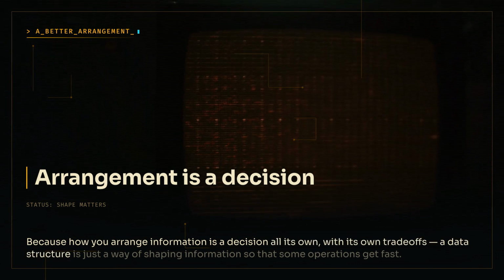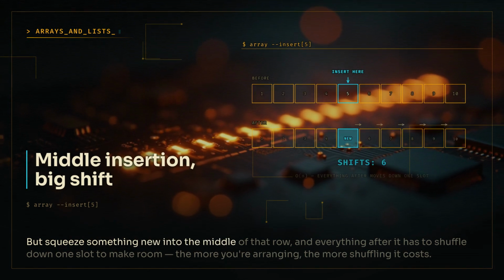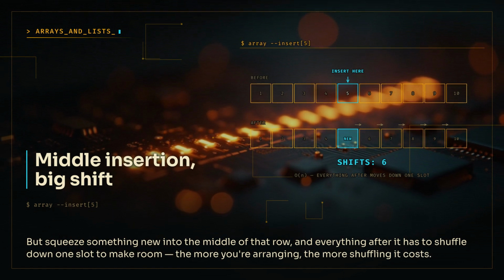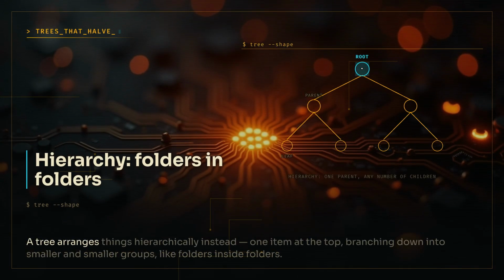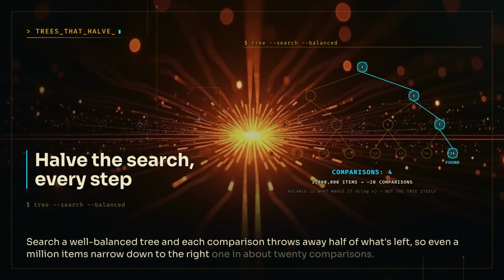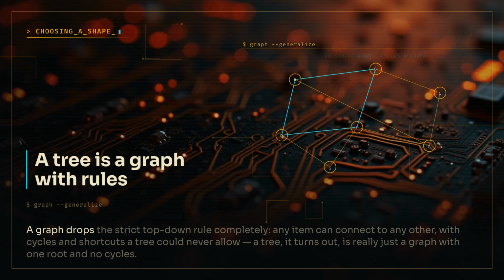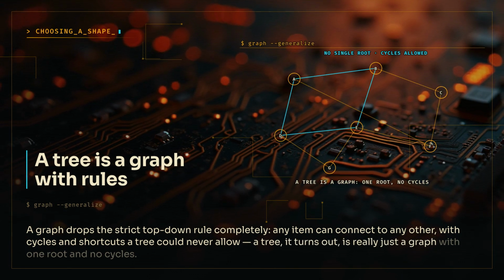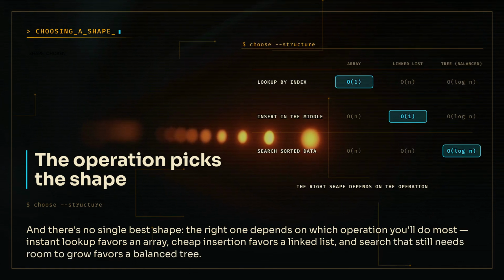Shapes Information Takes | Data Structures Explained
Open a junk drawer and hunt for a pair of scissors -- you'll dig past batteries, rubber bands, and old receipts before your hand finds them. Same stuff, arranged differently, and the arrangement is everything.

We follow that idea down: an array lines things up in a numbered row, so jumping to item seven is instant, but squeezing something into the middle means shifting everything after it; a linked list trades that away, cheap insertion via one relinked pointer, but finding item seven means hopping node to node from the front; a tree arranges things hierarchically, branching down into smaller groups, halving the search space each step; and there's no single best shape -- the right one depends on which operation you'll do most.

CHAPTERS
0:00 A junk drawer of stuff
0:32 Line things up in a row
1:00 Cheap insertion, slow search
1:30 Hierarchy: folders in folders
1:50 Hierarchy isn't the only shape
1:56 The operation picks the shape